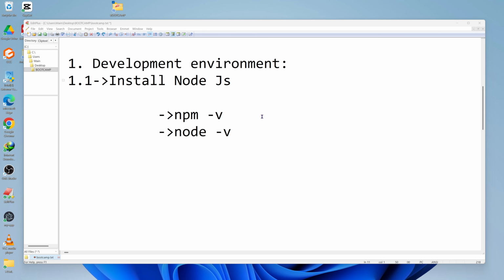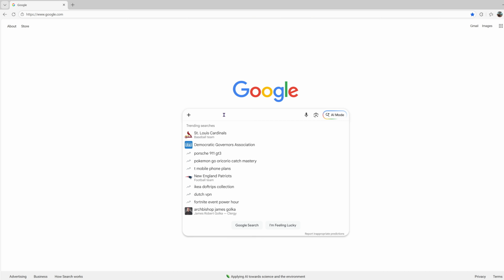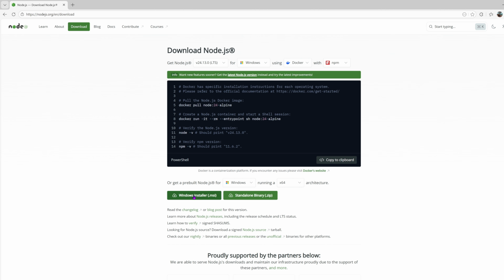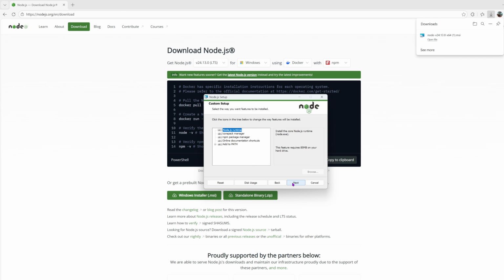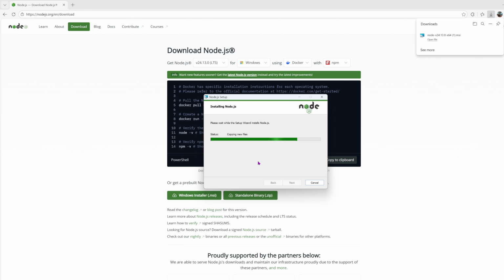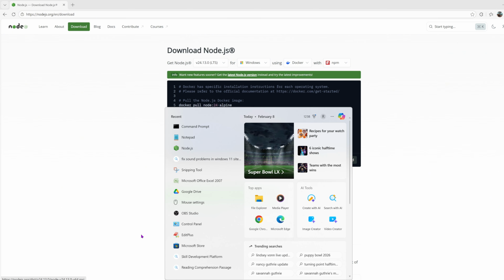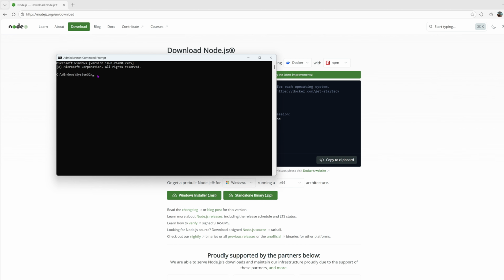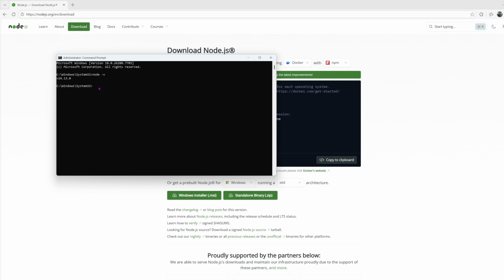How to Download & Install Node.js on Windows 2026 | Step-by-Step for Beginners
In this video, you will learn **how to download and install Node.js on Windows** step by step.
This is **Day 2** of the **Full Stack MERN Developer Bootcamp 2026**.

⏱️ PROBLEMS MOST BEGINNERS FACE
00:00 Confused about which Node.js version to download?
00:25 Unsure between LTS and Current version?
00:55 Errors after installing Node.js?
01:25 node -v or npm -v not working?
01:55 Node installed but not recognized in CMD?
02:25 Don’t know if Node.js is installed correctly?

03:00 What is Node.js and why we need it
03:40 LTS vs Current version explained
04:30 How to download Node.js from official website
06:10 Step-by-step Node.js installation on Windows
09:30 How to verify Node.js installation
11:00 Common Node.js installation mistakes
12:30 Fix Node.js not recognized error

👉 Watch till the end to avoid common setup issues.